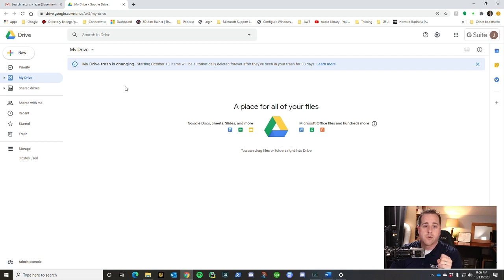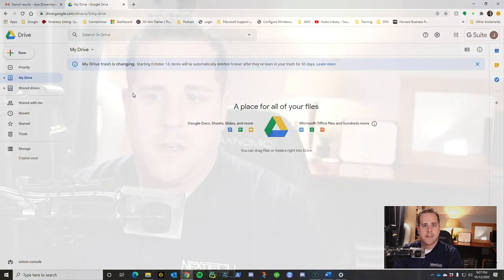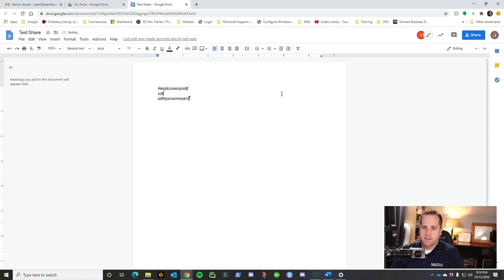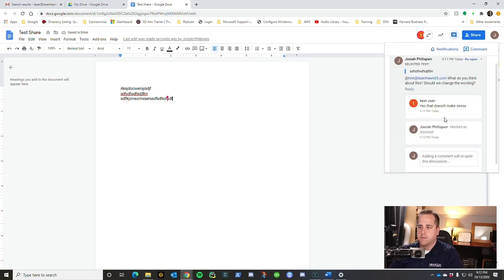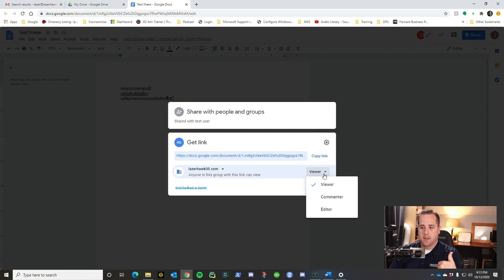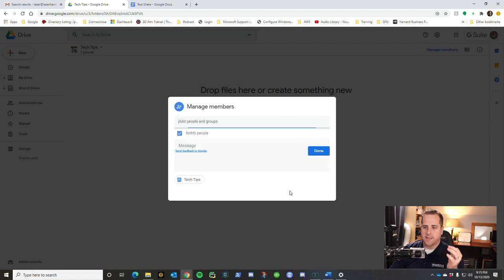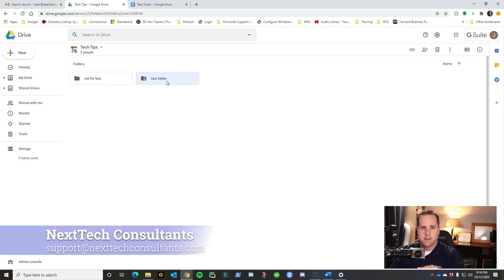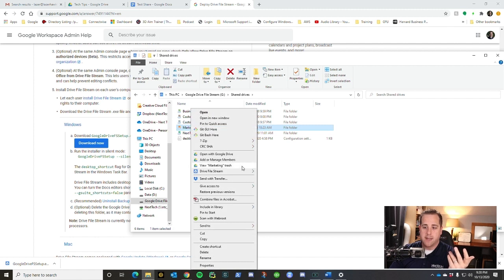Top 5 Features of Google Drive - Google Workspace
Google Drive has been around for a while. Today we are going to go over the top five features you should be using as a business.

Top Features
1:00 Terminology
2:18 File Collaboration
2:20 File Sharing
5:56 Shared Drives
8:15 Drive File Stream